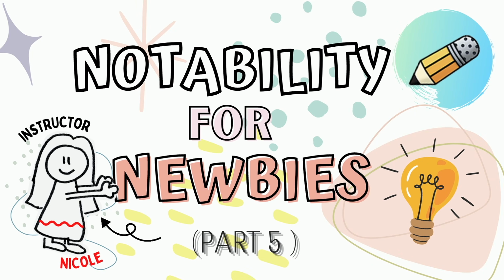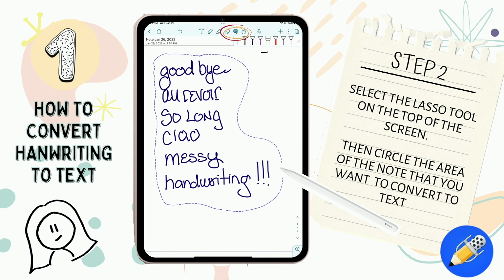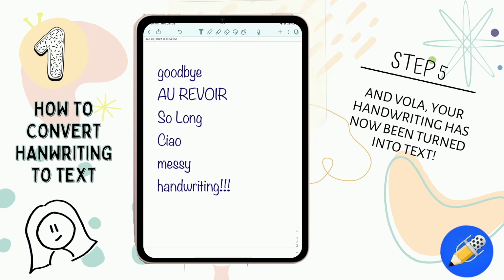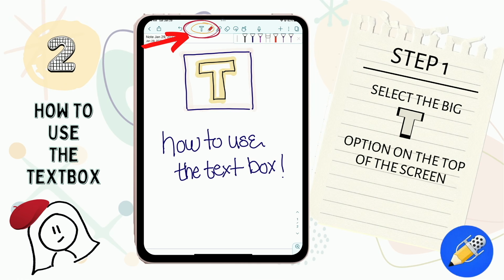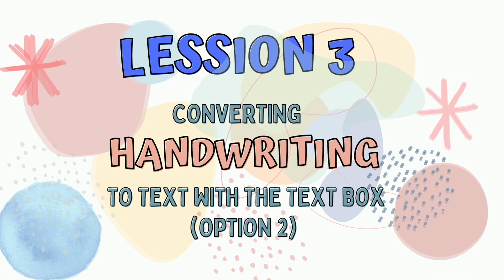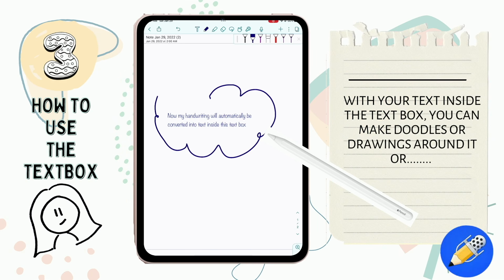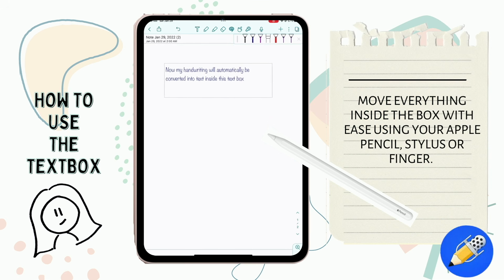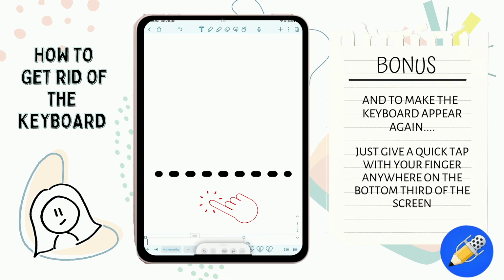Notability 2022 Tutorial - CONVERT handwriting to TEXT with the LASSO TOOL and TEXT BOX - Beginner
Beginner Notability Tips - 3 Lessons in 2 minutes! How to use CONVERT handwriting to TEXT with the LASSO TOOL and TEXT BOX  n the Notability app.

This video will show how to use the LASSO and TEXT BOX feature to convert your handwriting to text.  And as a bonus, how to make your Keyboard disappear and reappear.

3 Notability lessons for the complete newbie in an easy to follow and concise video.  This tutorial was created for anyone who wishes to learn simple tips NOTABILITY APP.

Notability for Newbies:
The 3 hacks or lessons you will learn in today's video would include:

1) How to use the LASSO TOOL to convert handwriting to TEXT
2) How to use the TEXT BOX to convert handwriting to TEXT
3) How to use the SCRIBBLE Feature
BONUS- How to make your keyboard disappear and reappear.

What is Notability?  Well, for those of you who do not already know, Notability is a note taking app for Apple users.  They claim to be the best selling paid note-taking app in the Apple App Store.    This app is definitely a winner in my book, but there is a learning curve to it.  I personally do not find it super intuitive to use right out of the box, and it took me awhile to figure the lay of the land. Hence I thought that I would share what I've learnt in easy bite size pieces so that you too can enjoy the app without the frustration of not knowing how to get things to work:)

If you have missed the first two Notability for Newbs videos, you can find it here:

3 more Notability lessons will be coming to you next week.

This video will show how to use the PASSWORDS feature to password protect your Notability Note, how to use Notability's SHAPE FEATURE to perfect your shapes and lines and finally, how to take and share SCREENSHOTS of your notes.

3 Notability lessons for the complete newbie in an easy to follow and concise video.  This tutorial was created for anyone who wishes to learn simple tips NOTABILITY APP.

1) How to PASSWORD protect your confidential NOTES in NOTABILITY
2) How to use the SHAPES feature to perfect your shapes, lines and arrows.
3) How to take, export and share your Notability SCREENSHOTS.

3 more Notability lessons will be coming to you next week.